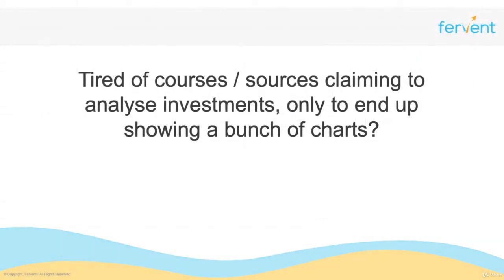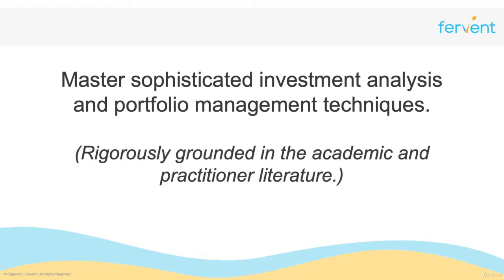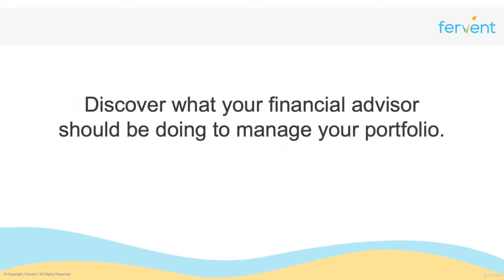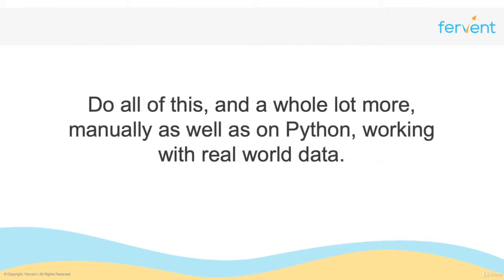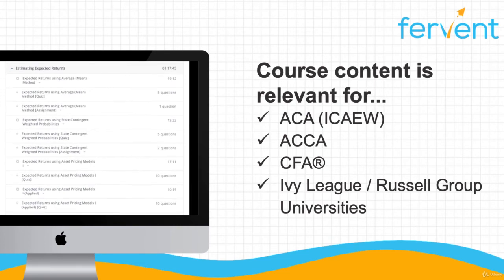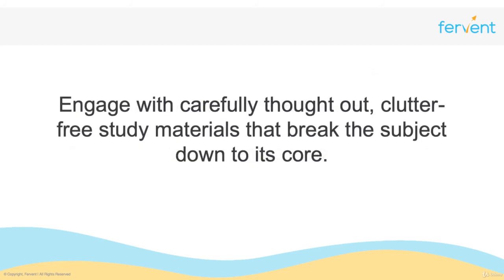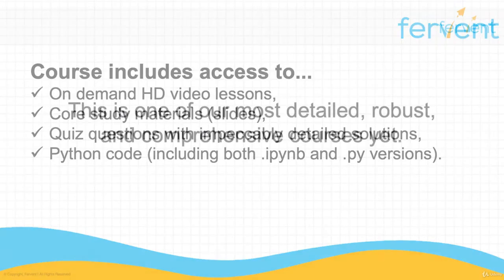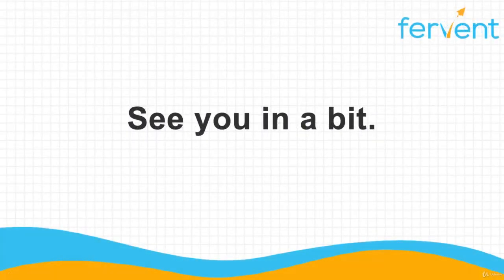Investment Analysis & Portfolio Management (with Python) - learn Financial Analysis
What you'll learnCalculate stock returns manually as well as on Python, using real world data obtained from free sources.Extensively work with a variety of Python libraries including Pandas, NumPy, SciPy, Matplotlib, to name a few.Understand why the math works, and what the equations mean - even if your math is weak and if math freaks you out.Witness the power of diversification and how the risk of your portfolio can be lower than the individual assets that make up the portfolio!Estimate the Expected Returns of Stocks using the Mean Method, State Contingent Weighted Probabilities, as well as Asset Pricing Models.Calculate the total risk, market risk, and firm specific risk of stocks from scratch, and explore how the different risks interact.Measure your investment portfolio's performance by calculating portfolio returns and risks.Optimise your portfolios by maximising your returns while minimising your risk.Create custom functions to automate your Investment Analysis & Portfolio Management techniques, leveraging the power of Python.Explore computations from scratch, so you understand how Python works behind the scenes.
Say hello to Financial Analysis done right. Become a PRO at Investment Analysis & Portfolio Management with Python. Apply robust techniques that are rigorously grounded in academic and practitioner literature.Explore Python's robust modules including Pandas, NumPy, Matplotlib, Seaborn, and a whole lot more, working extensively with real world data.Discover the simplicity and power of Python for Finance. Take command by creating your own functions, cleaning and wrangling real world data.Remove the guesswork by conquering the mathematics behind your own Investment Analysis & Portfolio Management process.Explore and master powerful relationships between stock prices, returns, and risk. Quantify and measure your investment risk, from scratch.Discover what your financial advisor should be doing to manage your portfolio - to manage your investments.While you do need to know how to code, there’s no prior Finance knowledge required. We’ll start you from the very basics, and build you to a financial analysis PRO thanks to:5 SECTIONS TO MASTERY (plus, all future updates included).Introduction: Understanding Investment Security Relationships & Estimating ReturnsExplore powerful relationships between risk, return, and price.Gain a solid command of the baseline fundamental law of Financial Analysis - The Law of One Price.Calculate stock returns for dividend and non-dividend paying stocks, manually.Download and work with real world data, and estimate stock returns on Python.Estimating Expected ReturnsEstimate expected returns using the average (mean) method.Create your own function to automate the estimation of Expected Returns using the mean method.Estimate expected returns using 'state contingent weighted probabilities'.Take the analysis further by learning how to estimate expected returns using Asset Pricing Models including the Capital Asset Pricing Model (CAPM).You'll learn each approach theoretically AND practically, ensuring you fully understand why the formulas work the way they do.Understanding and Measuring Risk and RelationshipsEstimate the total risk of a stock.Estimate the market risk of a stock.As a by-product of learning to measure the market risk, you'll also learn how to quantity the relationships between securities - something that will be a focal theme of portfolio management and investment / financial analysis.As with the expected returns, you'll learn to measure risk manually as on Python. Thanks to a solid understanding of why the equations work the way they do, you'll see how some defaults in Python's NumPy module can lead to inaccurate estimates.Measuring Portfolio Risk and ReturnEstimate the return of a 2 asset and multi-asset portfolio.Measure the risk of a 2 asset and multi-asset portfolio.Discover the 3 factors that influence / impact portfolio risk - 1 of which is more important than the other two combined!Exploring Diversification & OptimisationRisk reduction by diversification.Explore Optimal Diversification - identify the 'optimal' number of securities to hold.Optimise your portfolio weights to achieve a target expected return.Minimise your portfolio risk (mathematically) using robust financial analysis techniques.Explore the power of Python's SciPy library to quickly and efficiently optimise your portfolios.
DESIGNED FOR DISTINCTIONWe've used the same tried and tested, proven to work teaching techniques that've helped our clients ace the